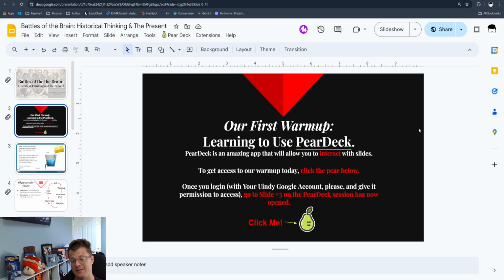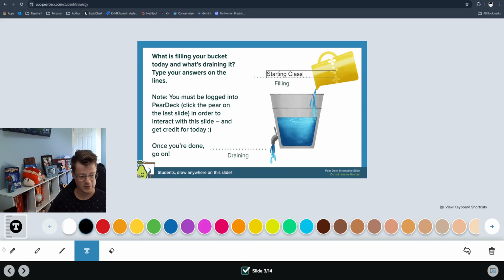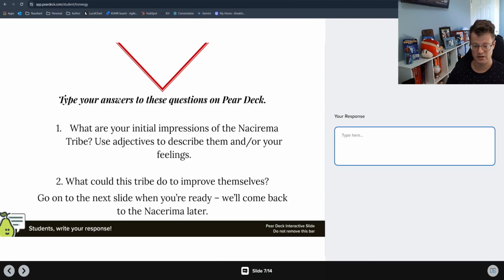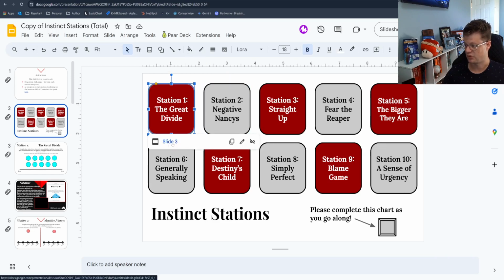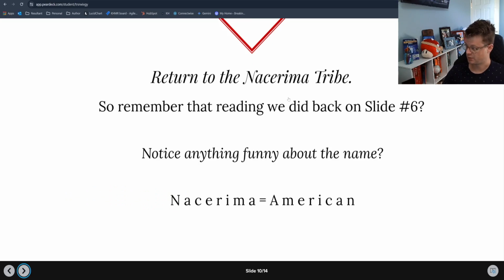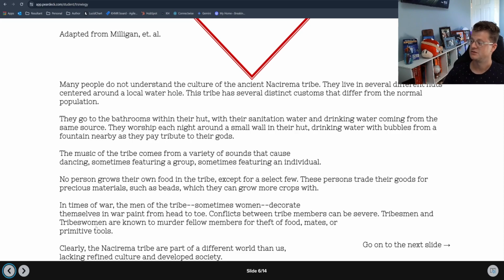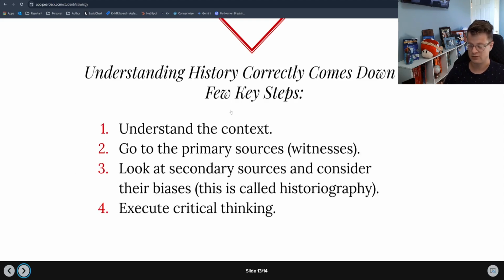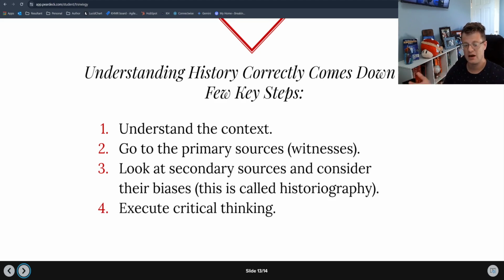Battles of the the Brain: Historical Thinking and the Present